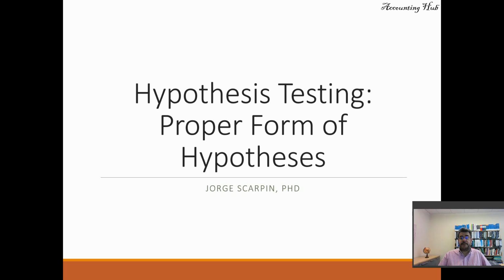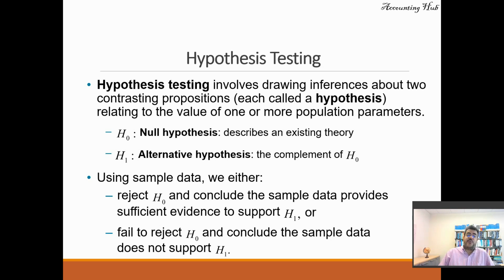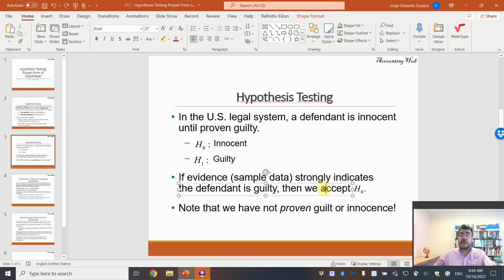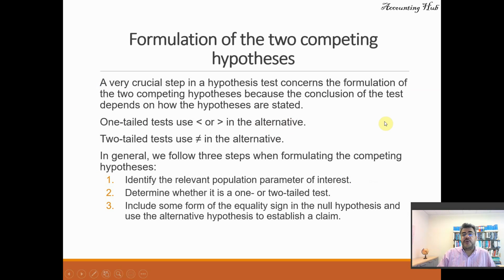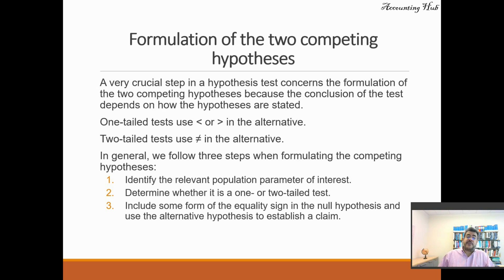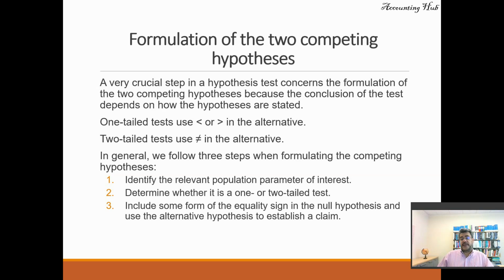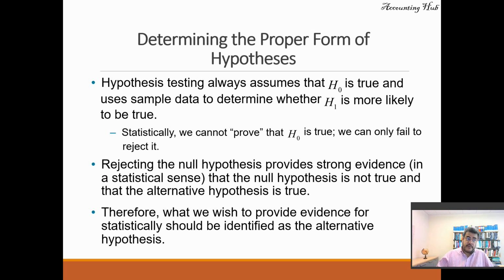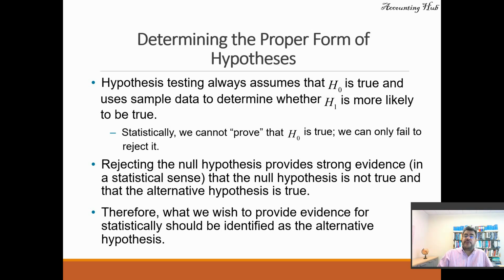Hypothesis Testing: Proper Form of Hypotheses (H0 and H1)